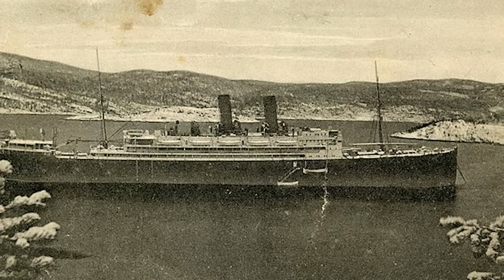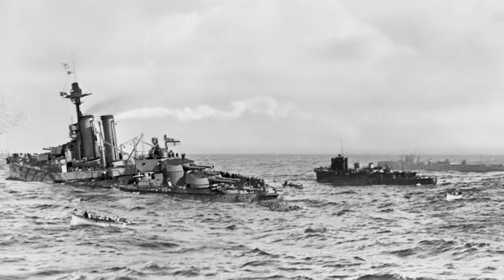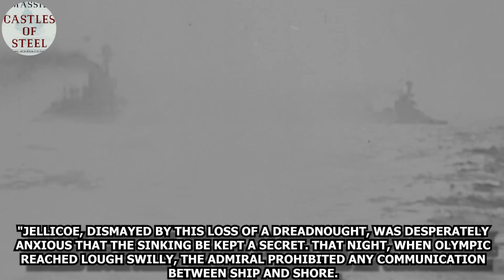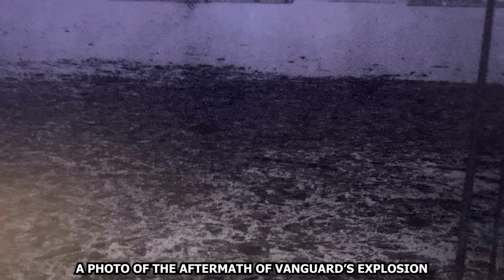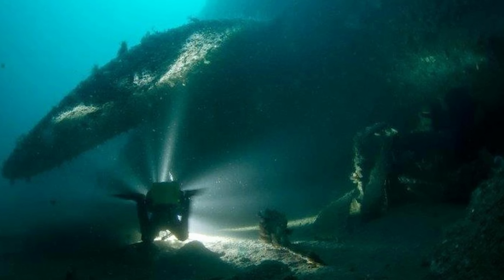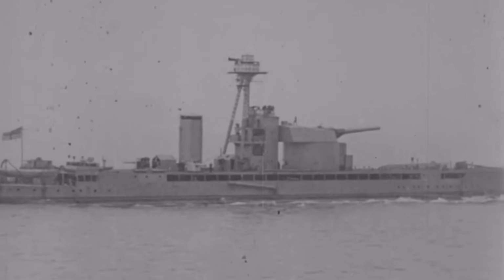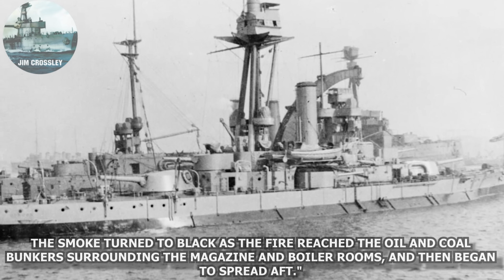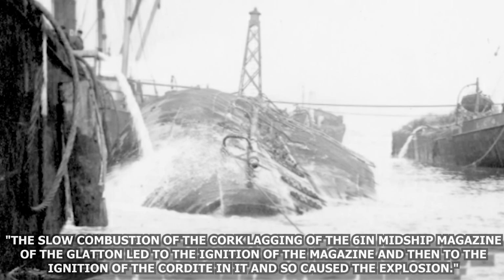Great War Royal Navy Disasters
During the First World War, the Royal Navy boasted the largest fleet in the world, ranging from massive battleships to small destroyers and submarines. However, the war also brought tragic losses beyond the famous battlecruisers lost at Jutland—Indefatigable, Queen Mary, and Invincible. This video dives into three lesser-known, but significant losses: HMS Audacious, HMS Vanguard, and HMS Glatton.

HMS Audacious was a state-of-the-art super-dreadnought sunk in October 1914 off the coast of Ireland after hitting a German mine. Her crew struggled to save the ship, but despite attempts by escorting vessels and even the passenger liner Olympic, Audacious ultimately capsized and exploded. The Royal Navy kept the sinking secret for four years to avoid revealing their dwindling fleet strength to the enemy.

HMS Vanguard met a similarly grim fate, not at sea but while anchored at Scapa Flow in July 1917. An internal explosion, likely caused by cordite mishandling, destroyed the battleship in seconds, killing nearly all 800 crew members aboard. The inquiry highlighted long-standing issues with dangerous ammunition practices, similar to those seen in the battlecruisers lost at Jutland.

HMS Glatton, originally built for the Norwegian navy, was repurposed as a coastal monitor. Just days after her arrival at Dover in 1918, an internal fire spread to her ammunition stores, causing an explosion that left the ship ablaze. With an ammunition ship docked nearby, Admiral Roger Keyes made the difficult decision to sink Glatton with torpedoes to prevent a catastrophic explosion that could have leveled the harbor. The investigation suggested that heat from boiler ashes ignited nearby cork insulation, but the true cause remains a mystery.

These stories illustrate the risks faced by sailors, not only from enemy action but also from accidents and equipment failures. While Audacious, Vanguard, and Glatton may not be as well-known as other wartime losses, their tragedies highlight the complexities and dangers of naval warfare during the Great War.

Sources/Other Reading:

Intro 0:00
HMS Audacious 0:44
HMS Vanguard 13:20
HMS Glatton 23:04